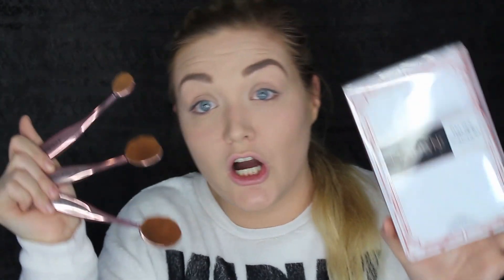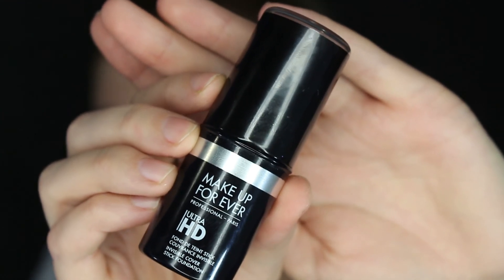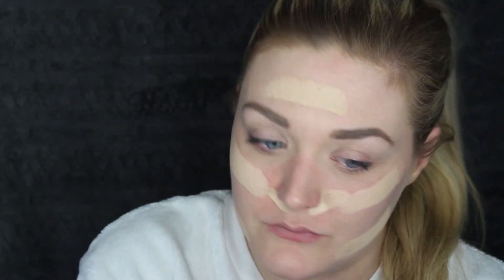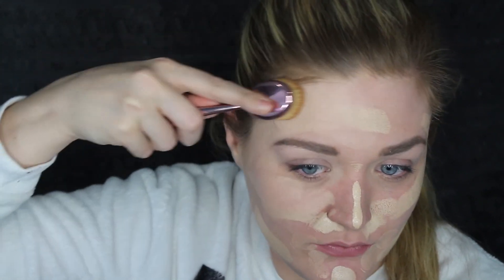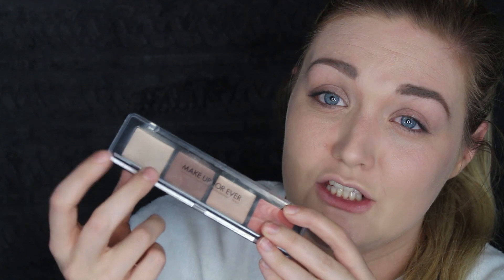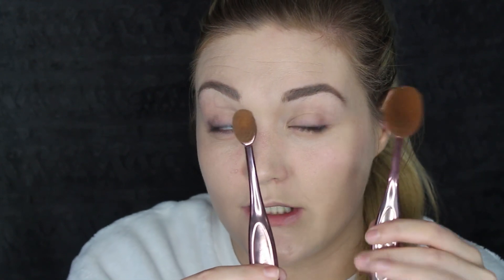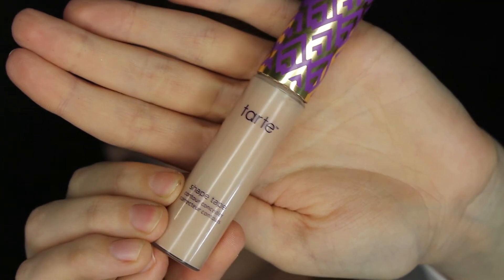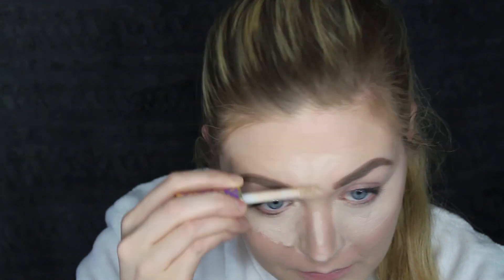CROWN BRUSH FULL FACE CONTOUR SET | First Impression & Review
I recently attended GenBeauty and picked up a ton of awesome stuff including the crown brush full face contour set. I really hope you enjoy watching my crown brush full face contour set first impression and review